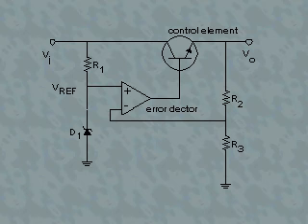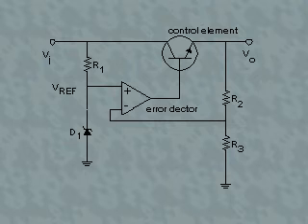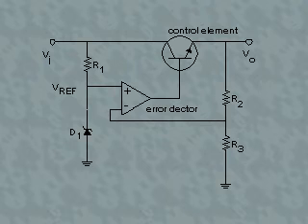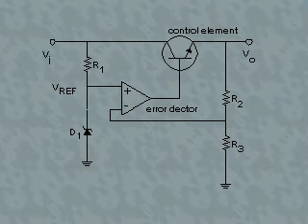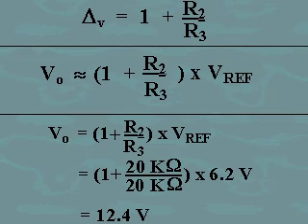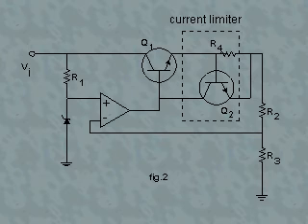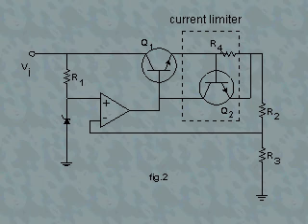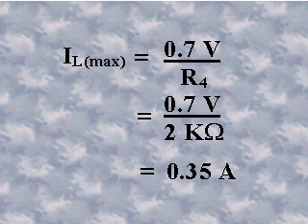Electronics Tutorial , Lessons#62 - OPAmp Series Regulator